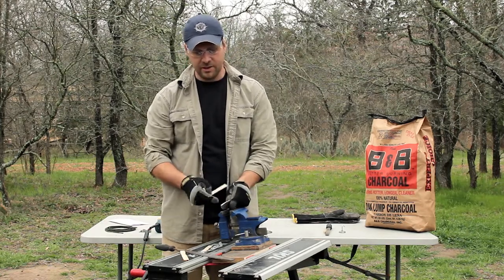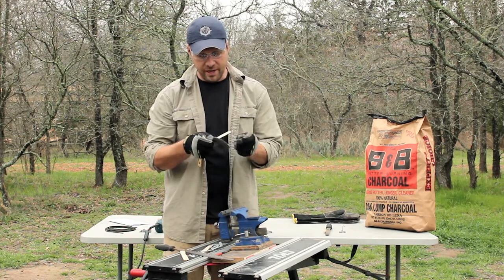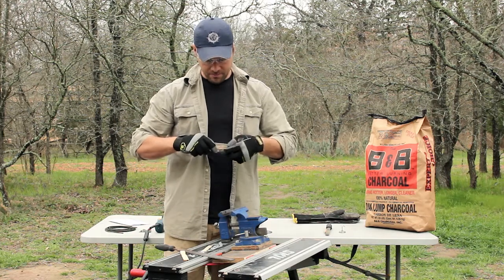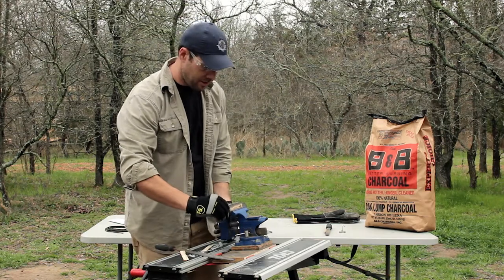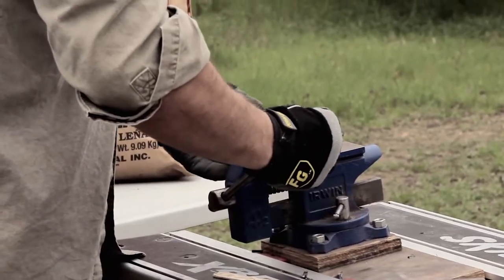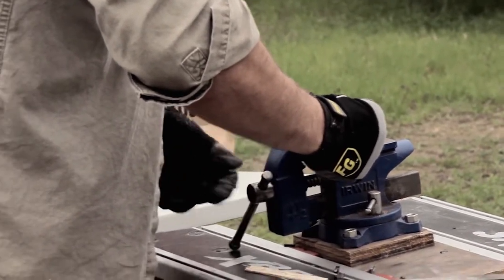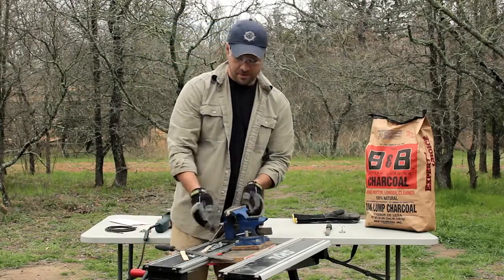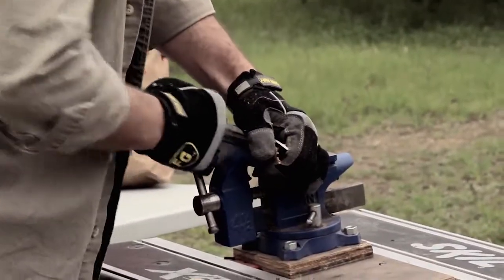Knife Blade Finishing - Part 5 of 17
For more kick ass survival tips, gear reviews, free survival skills training, survival knives, kits, survival food supplies for preppers & emergency preparedness-minded people visit us